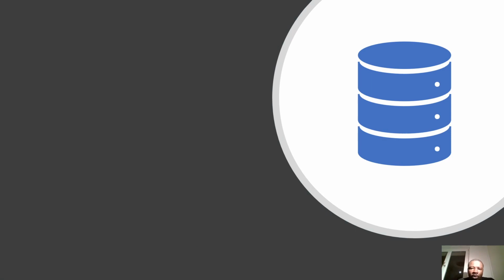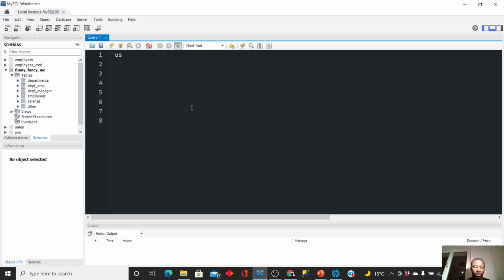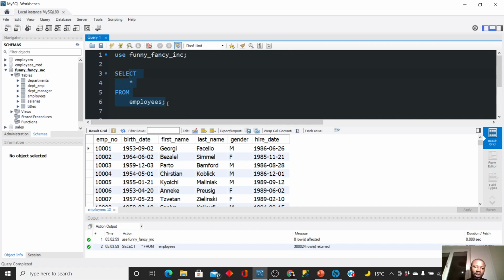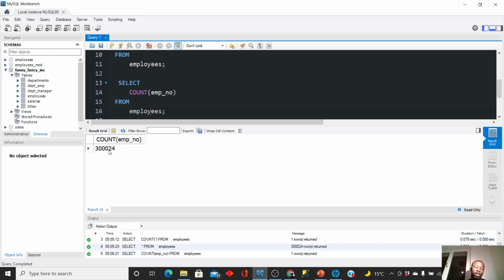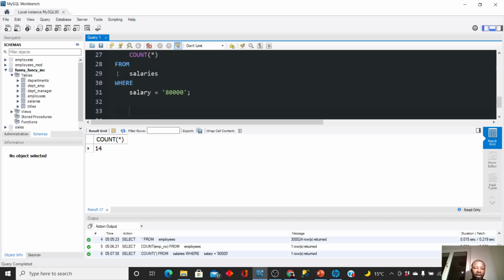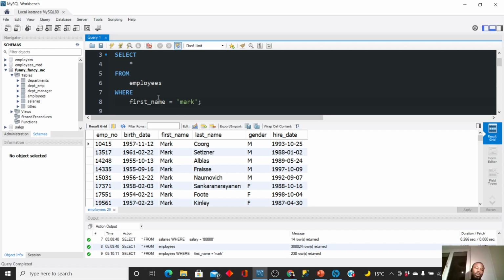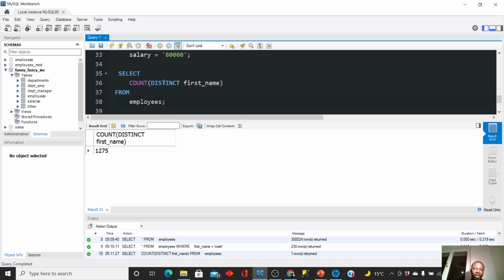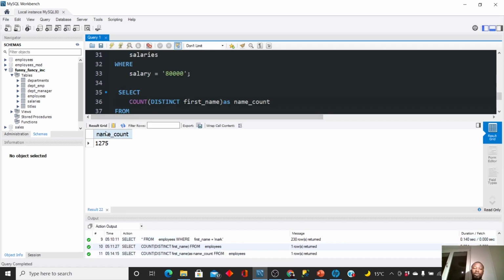AGGREGATE FUNCTIONS IN MySQL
In this video, I talk about aggregate functions and its usage in querying data in MySQL with a focus on the COUNT function.
Bonus Tip: How to use aliases.